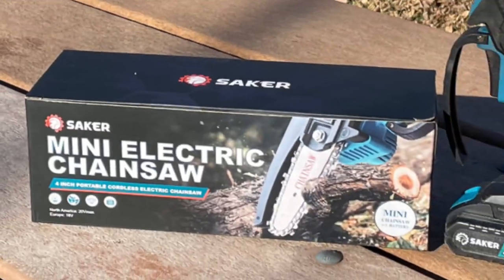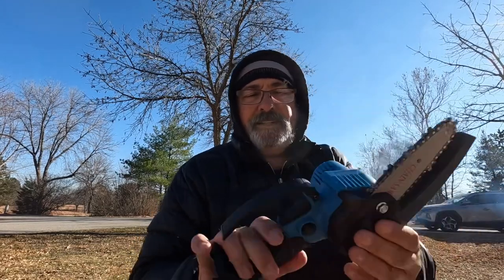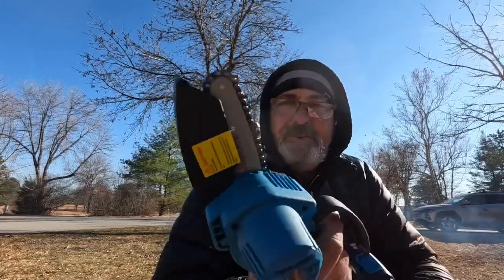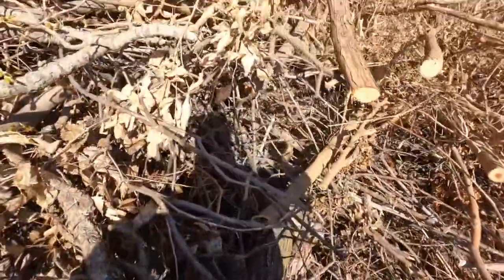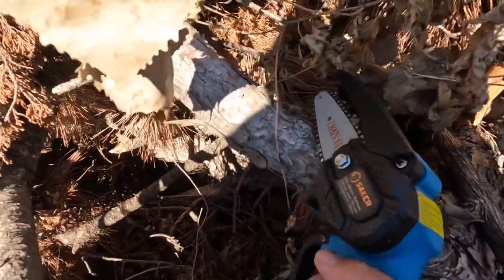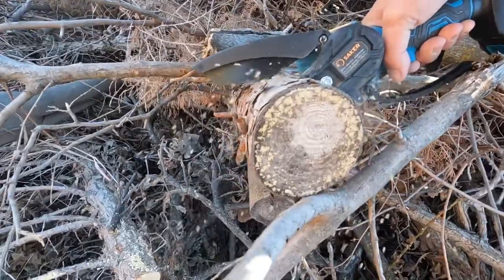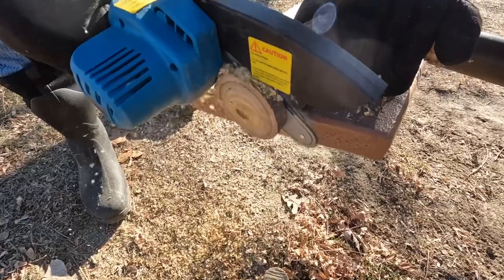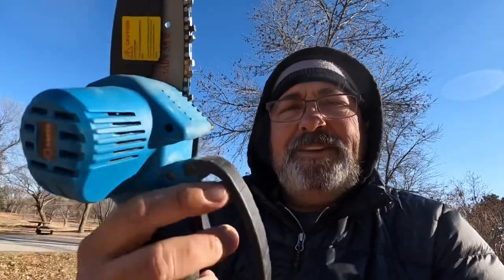Saker Electric Chainsaw Review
Testing out the Saker Mini Electric Chainsaw.  It only has a 4 inch bar, but can still handle your campsite wood processing needs.